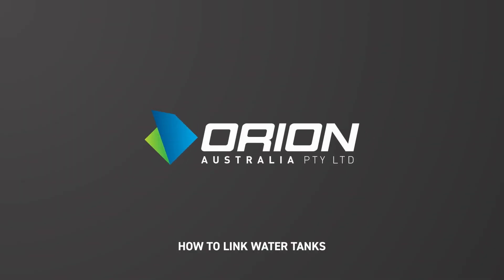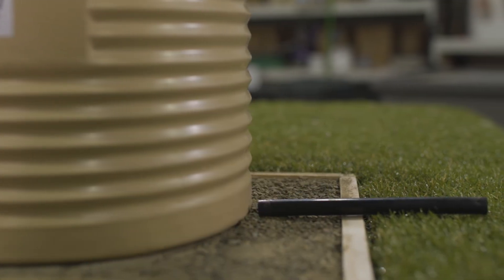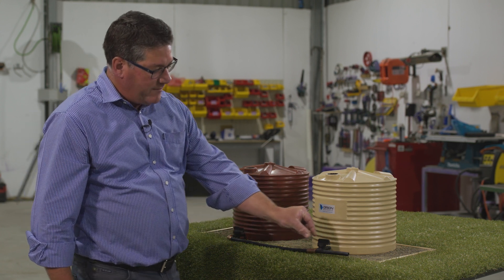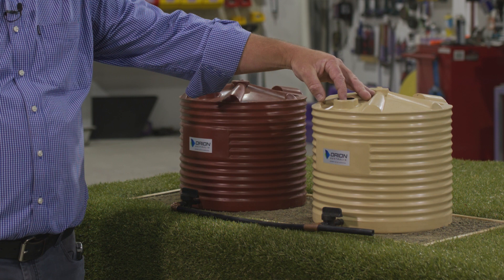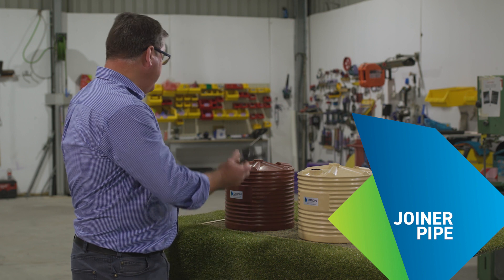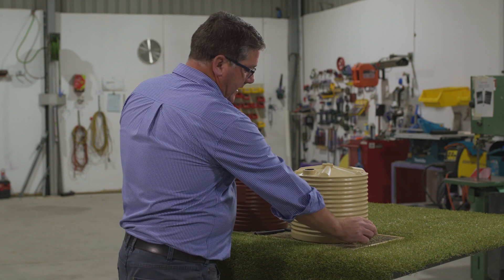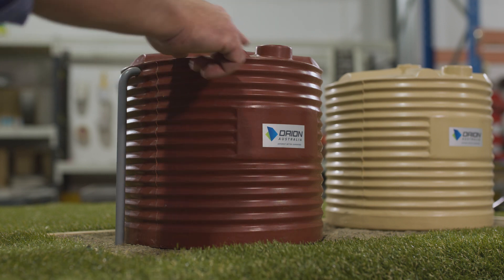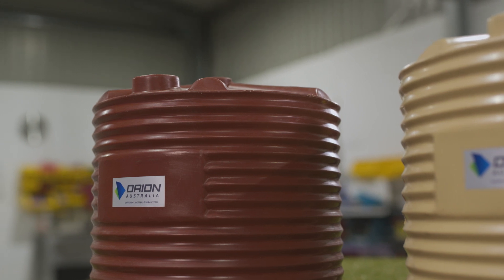How to link multiple water tanks together with Orion Rainwater Tanks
How to link multiple water tanks together

We recommend manifolding tanks as the best option.

Using a manifold pipe it gives the option to isolate one tank. For example let’s say a possum fell from a tree into your tank and contaminated it, by using a manifold pipe you would be able to turn that one off, and still be able to use the other one. There are other options as well, watch the video for more.

If you have any questions about the best way to do your installation, simply give the Orion team a call and we would be happy to talk through it with you 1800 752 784.

to explore our range of tanks and accessories.

The official YouTube channel of Orion Products Australia. Orion Products are a leading supplier of tanks, feed bins and other equipment for the agricultural industry.